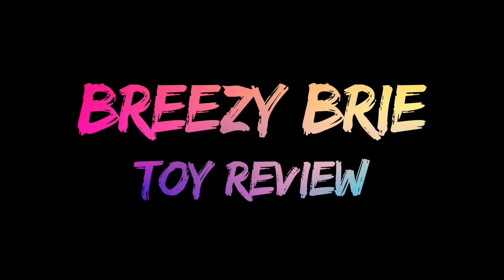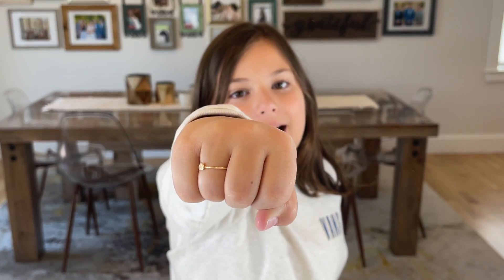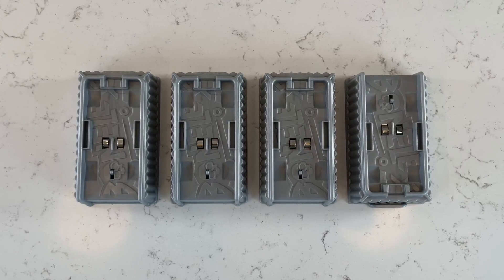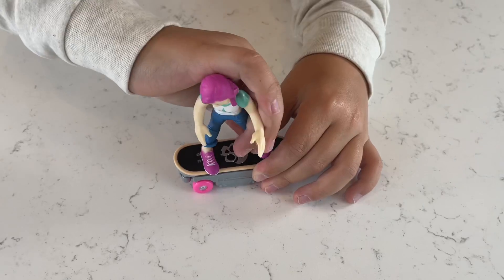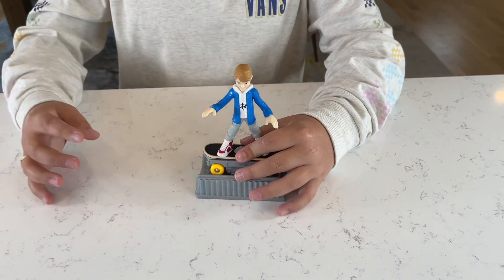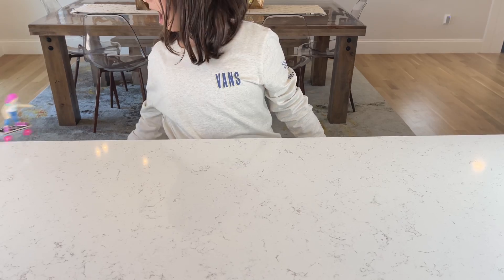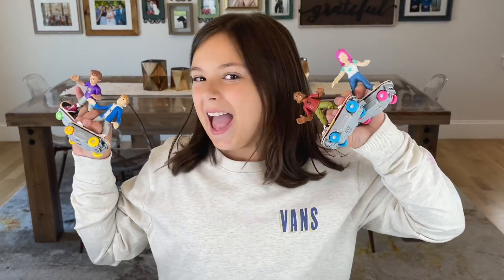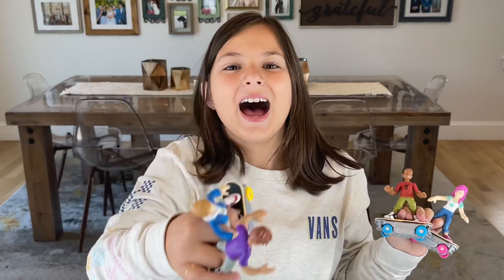Boneless Super Charged Mini Toy Stunt Skateboard with Skater | Stunt Park | Stunt Ramp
Boneless is a line of incredible electric-powered, mini stunt skateboards with hyper-poseable skaters and crazy stunt playsets. Boneless super-charged mini-boards do some insane stunts! They come with a power charger that quick-charges the board in just seconds. But what makes Boneless skaters so unique is that they twist and bend, like they’re actually boneless.